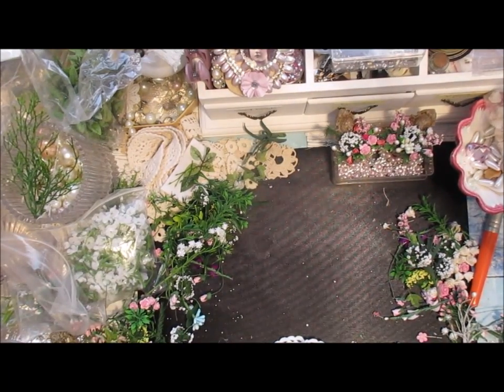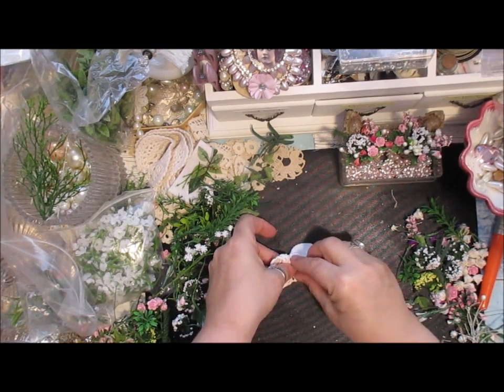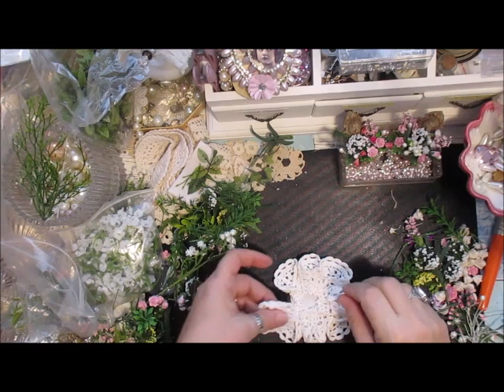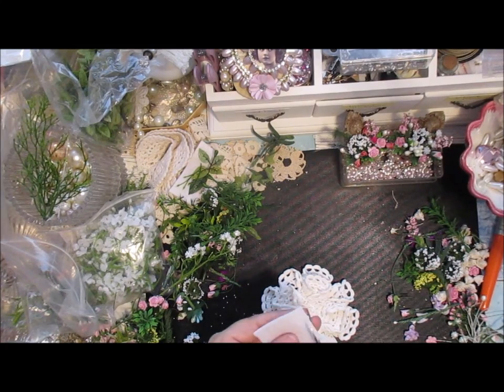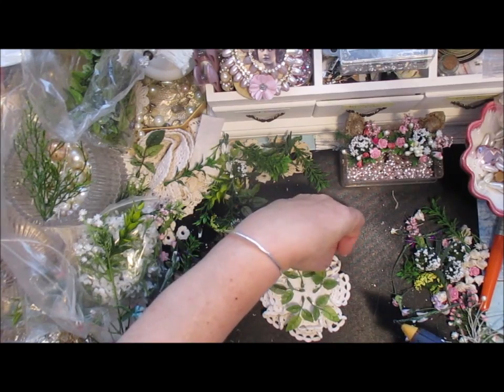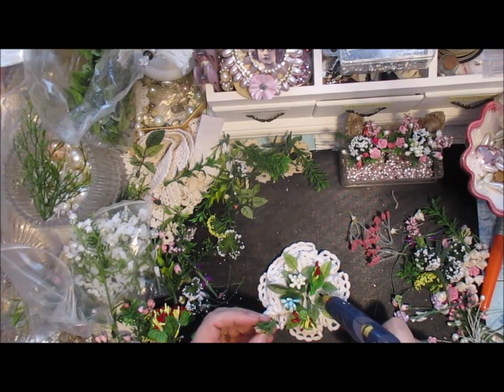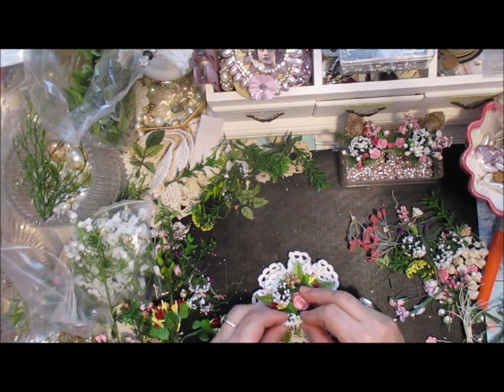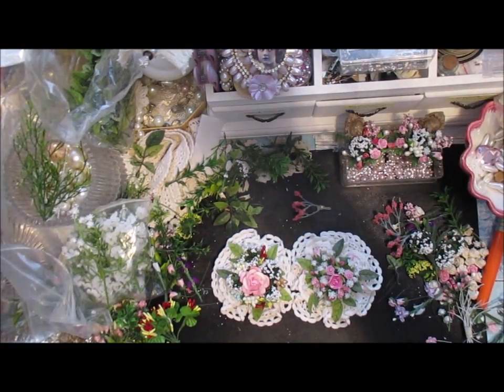Doily Edge Flower Tutorial - jennings644